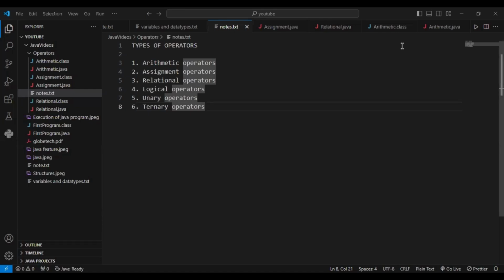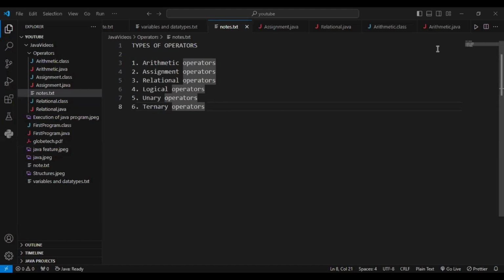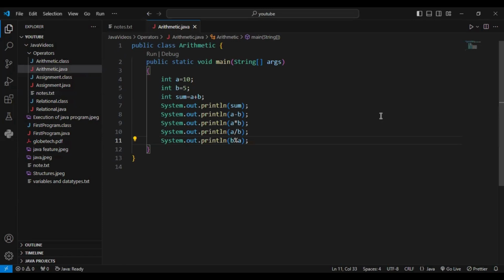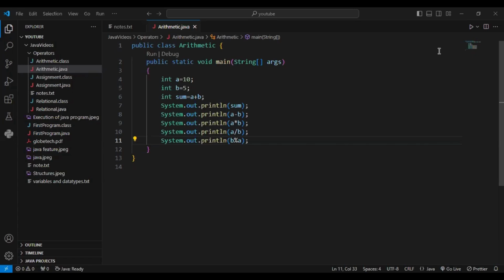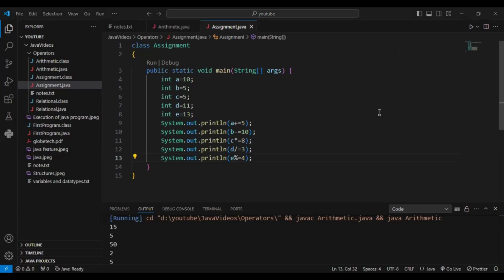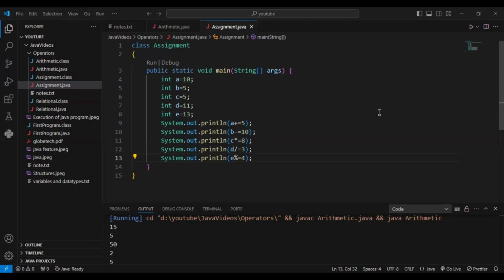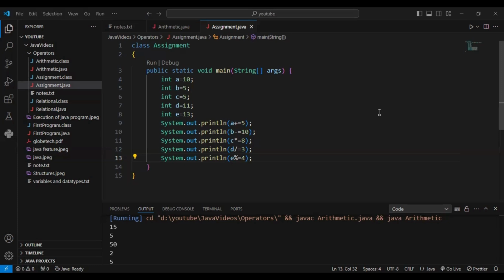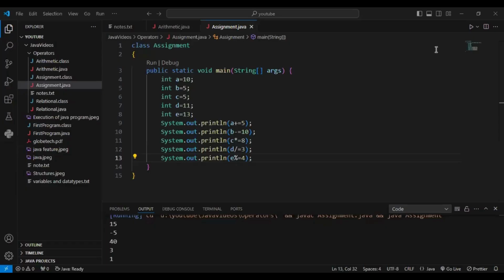Operators in Java (part 1)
Java operators are symbols used to execute operations on variables and operate on the values of the operands. Each operator performs certain operations. Let us view an expression 5 + 1 = 6; here, 5 and 1 are operands, and the symbol + (plus) is called the operator.